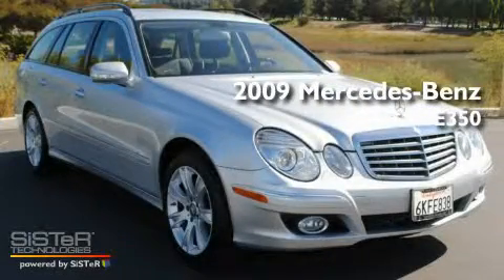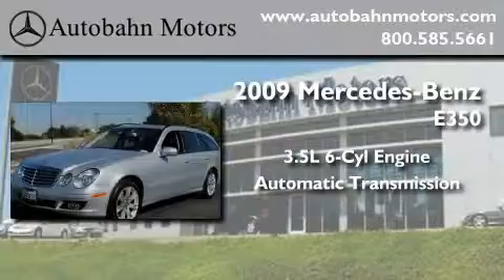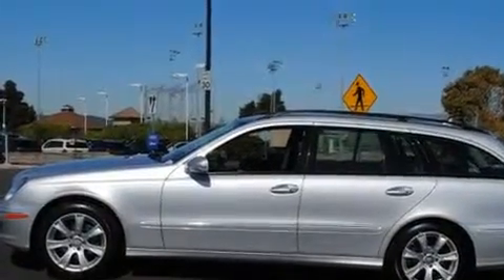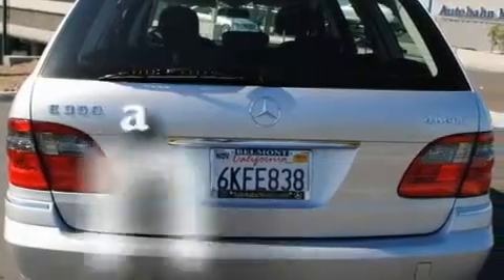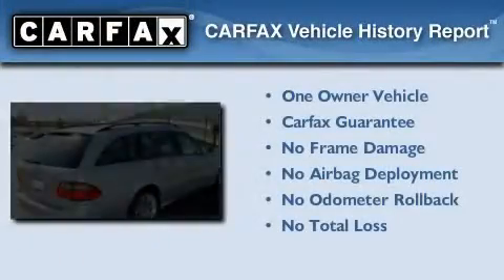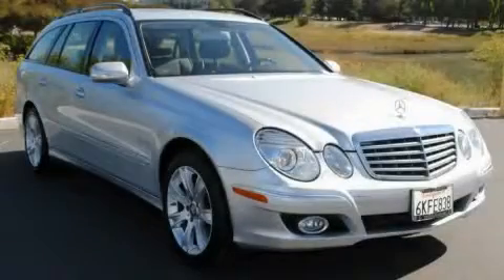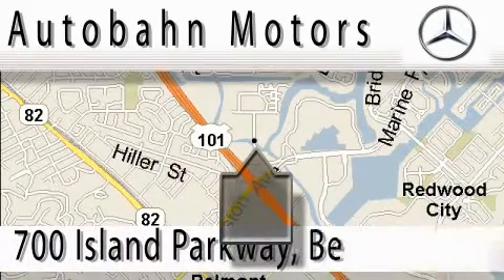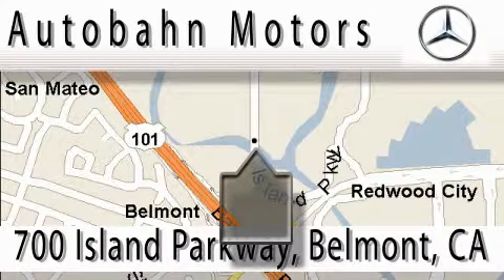2009 Mercedes-Benz E350 4MATIC Certified Belmont CA 94002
Year: 2009
 Make: Mercedes-Benz
 Model: E350
 Engine: 3.5L V-6cyl
 Trans.: Automatic
 Exterior: IRIDIUM SILVER
 Miles: 18,599
 Interior: Black

 2009 Mercedes-Benz E350 4MATIC Belmont CA